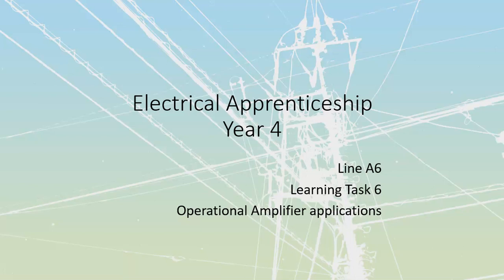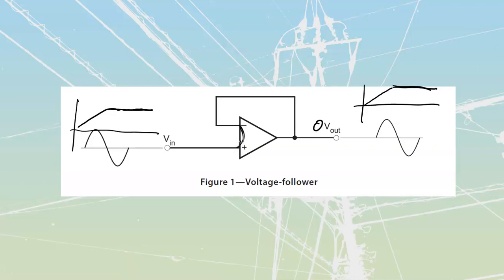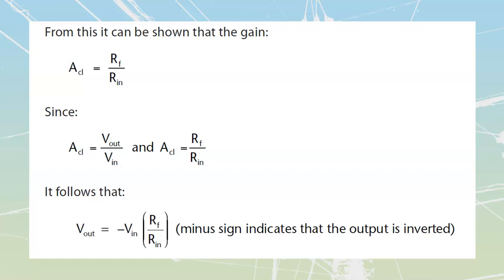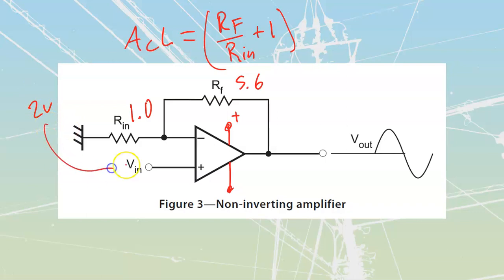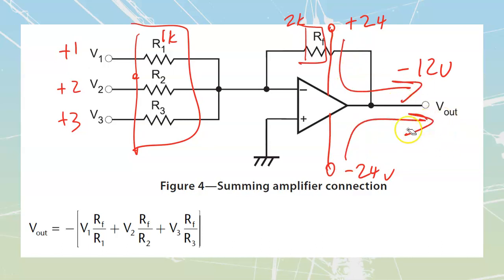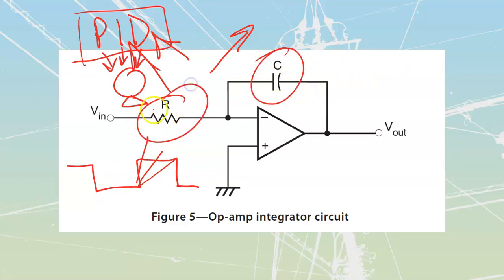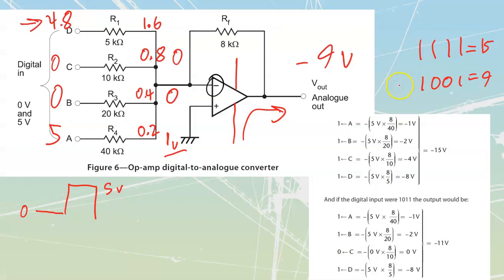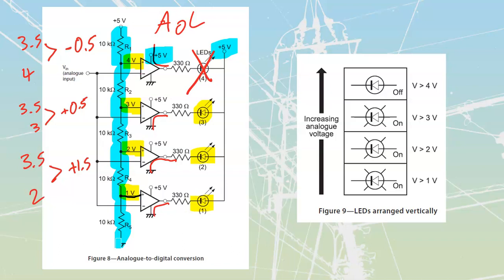Operational Amplifier Circuits - L4 A6 LT6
Operational Amplifier Circuits